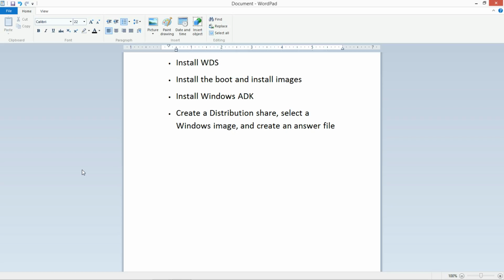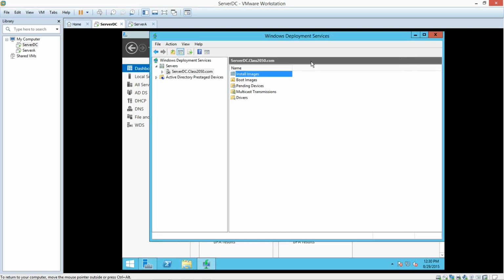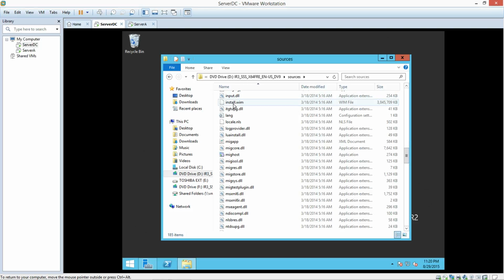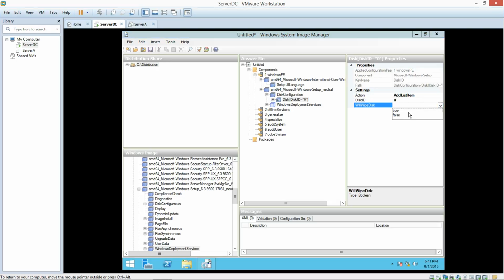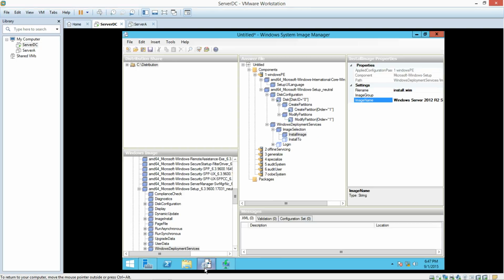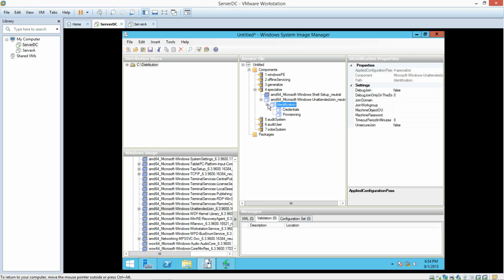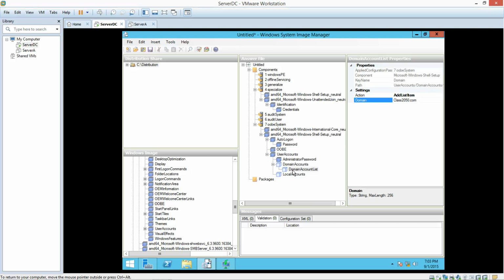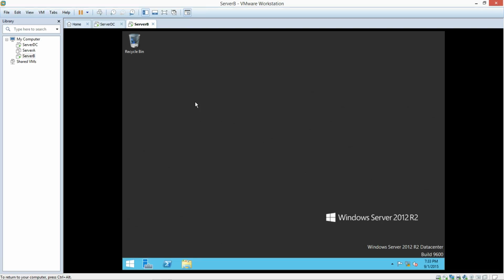Manage and Deploy Windows Server 2012 R2 Images